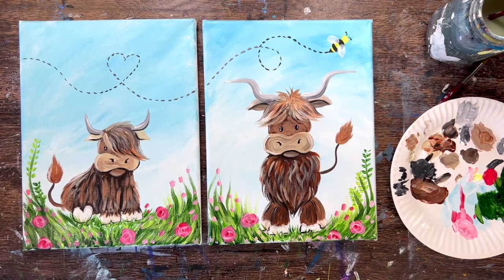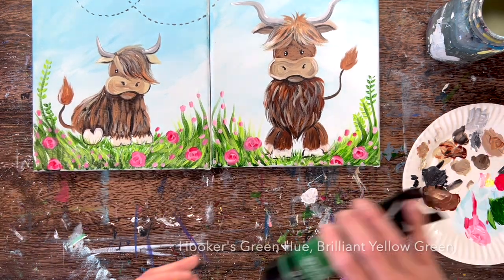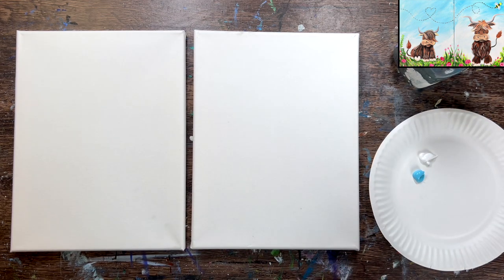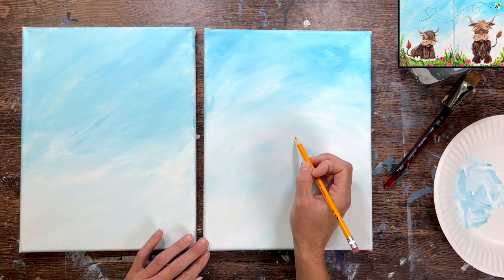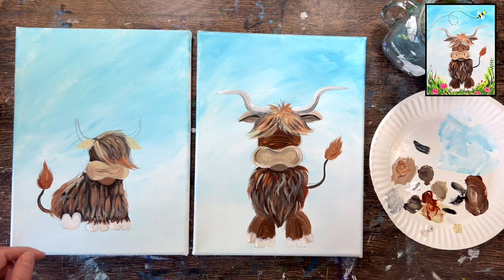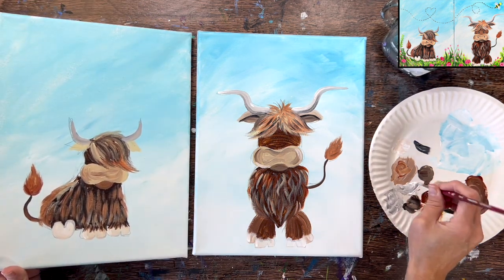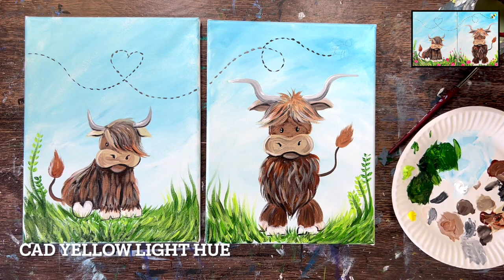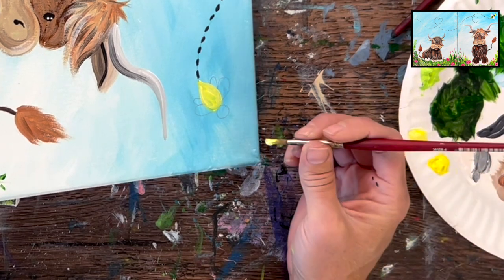How To Paint "Two Highland Cows" - Mommy & Me Style Acrylic Painting Tutorial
Two paintings that can be put together as one! Learn how to paint highland cows in this Mommy & Me style painting.